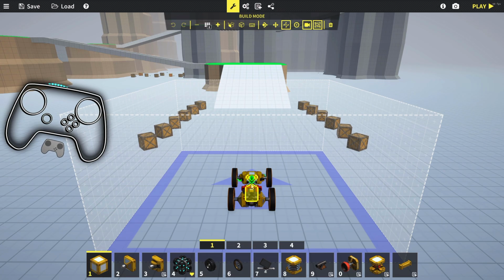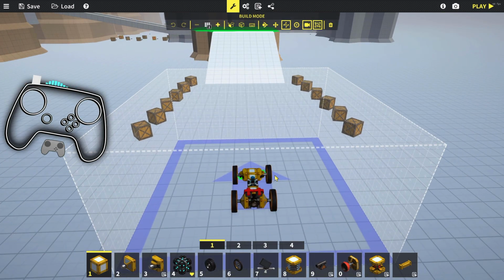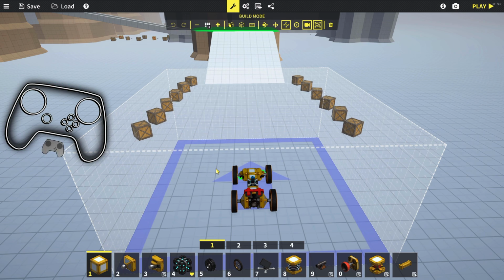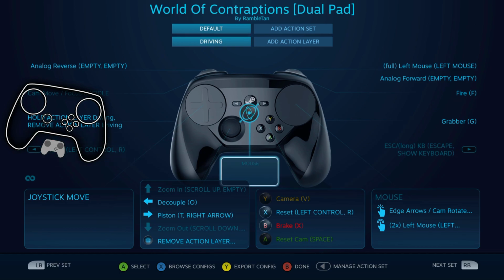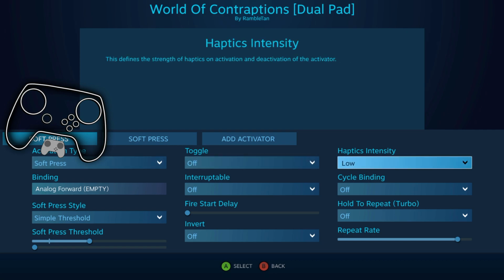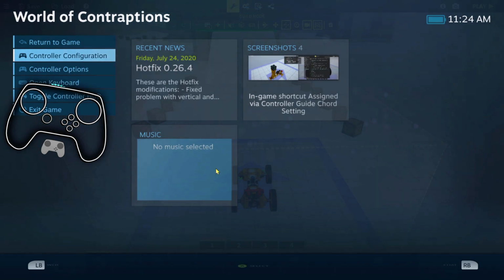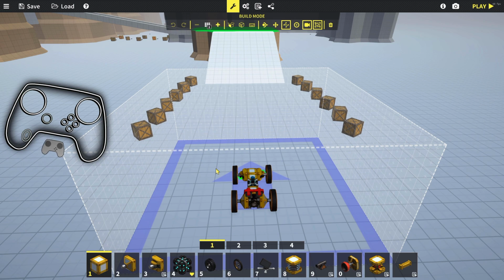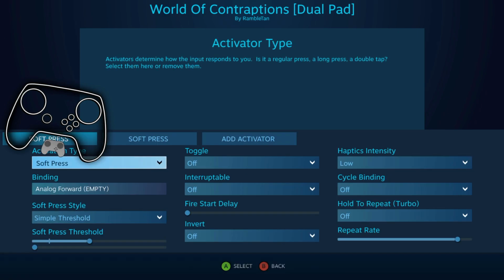Stack Soft Press Activators for Trigger Haptic Feedback - Steam Controller Input Tutorial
Just a quick little Tiptorial© / Tutoritip©

0:00 Intro & Context
1:39 Soft Press w/ Haptics
2:11 Thunk Thunk THUNK THUNK
3:05 vs Reg Press Empty Haptics
3:37 Demonstration in Action
6:31 Corndogs!

Noob of the Proletariat / Artist / Gamer / Observant Fool... (he/him) Rambler formerly known as ExistentialEgg

 ◖I have a custom Steam Controller by Colored Controllers, they also make vinyl stickers for the trackpads.

◖My PC: LUMOS by Digital Storm
CPU: Intel i7-8700k 3.7Ghz (8th Gen)
RAM: 32 GB
GPU: NVIDIA GTX 1080